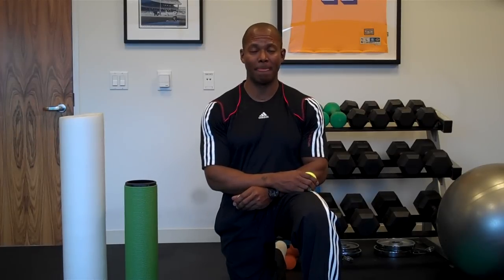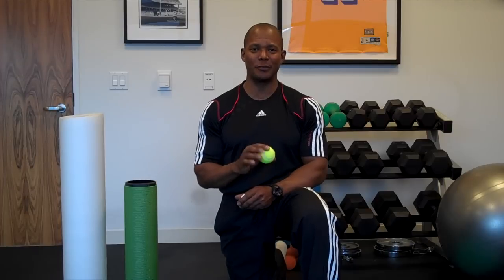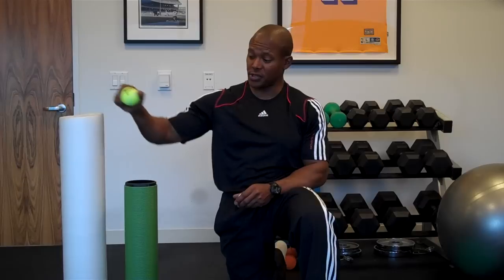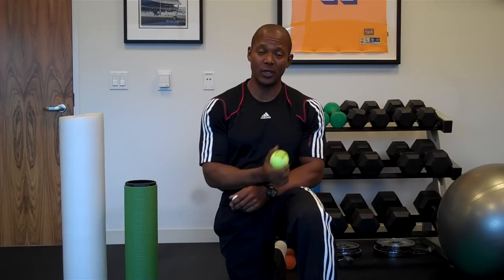Intro to Self-Myofascial Release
Kurt Elder of Energy F/X Fitness gives a brief description of just what is Self-Myofascial Release (self-massage).